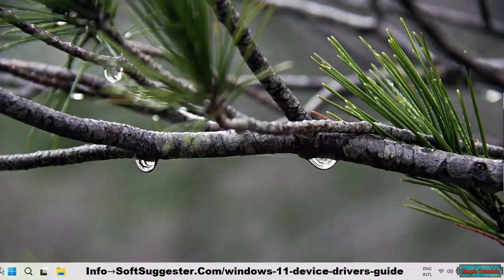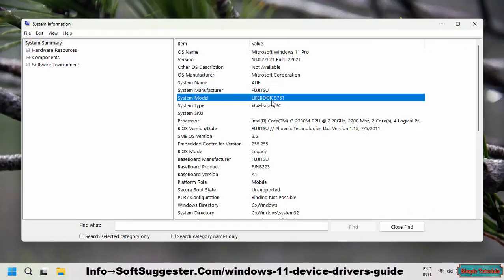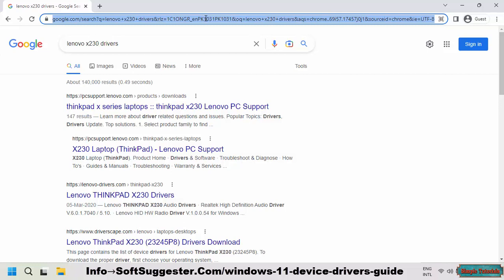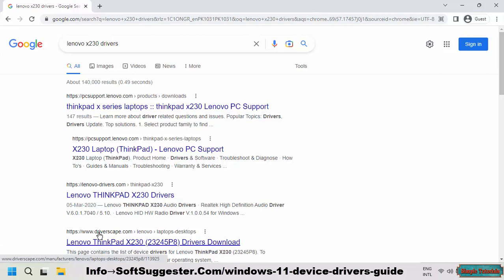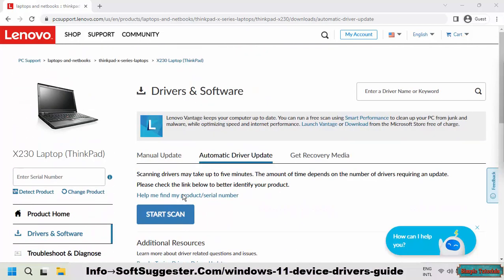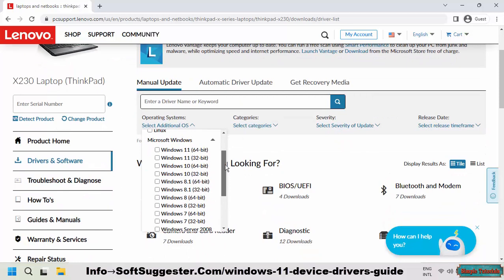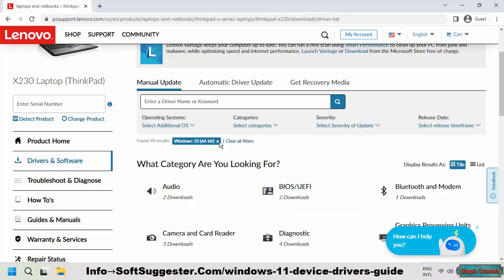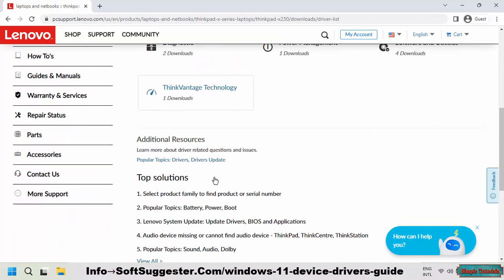How Can I Get Free Drivers For Windows 10, Windows 11, Windows 8, Windows 7 Without Driver Updaters?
This tutorial will assist you How to get device drivers for Windows 10, Windows 11, and other Windows editions.

We are recording this video on a Windows 11 laptop, but the process is pretty much the same for Windows 10, Windows 8, and Windows 7.